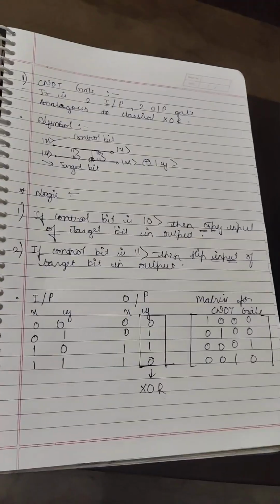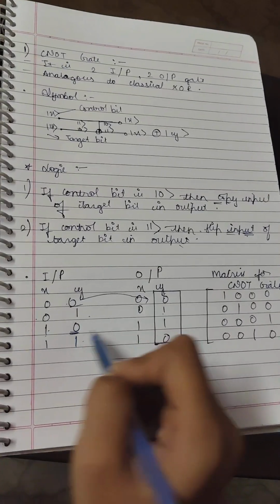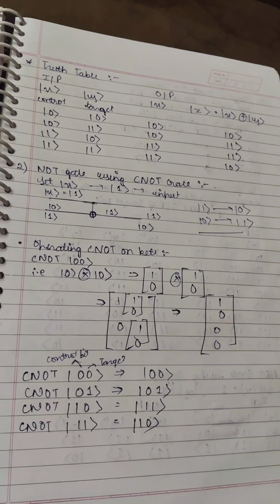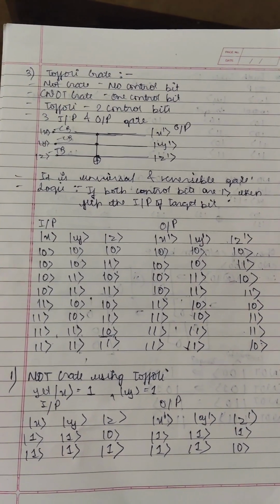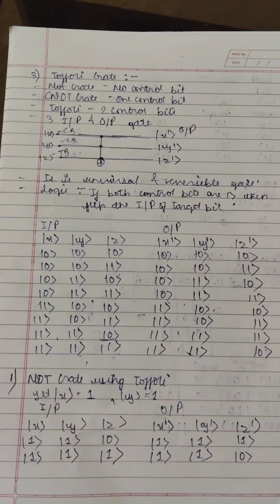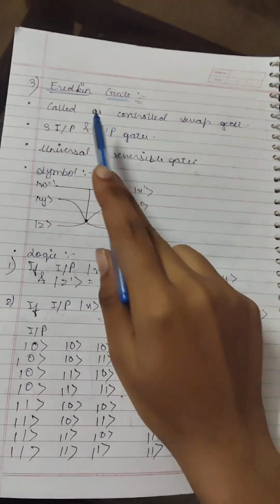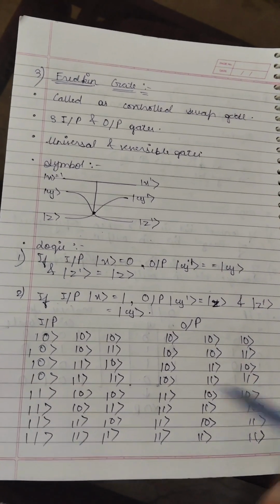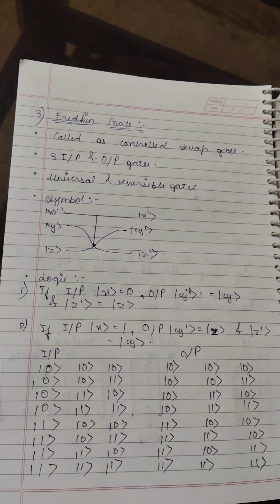Quantum Gates Explanation